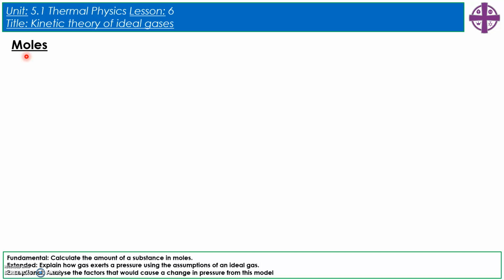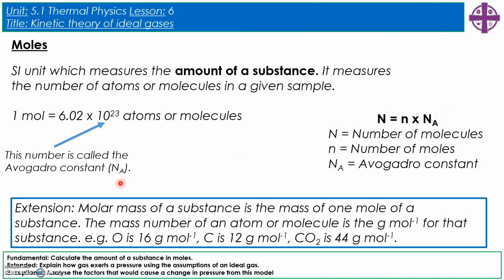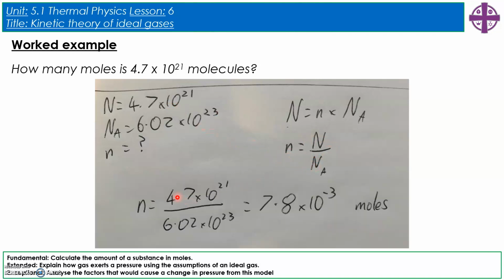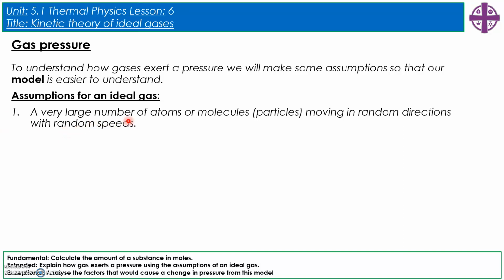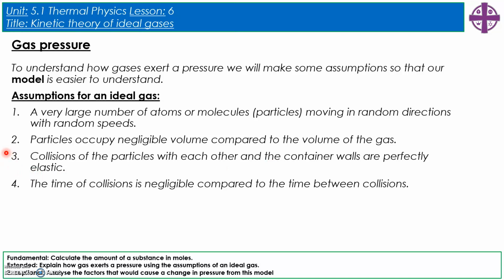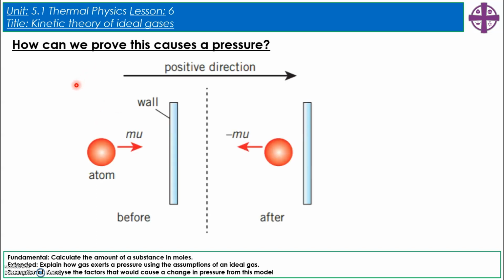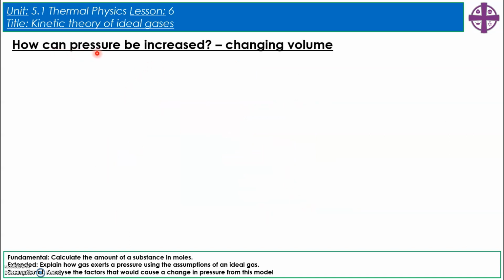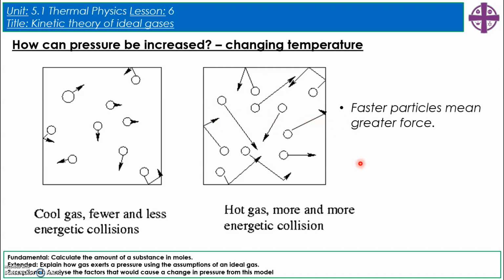Kinetic Theory of Ideal Gases